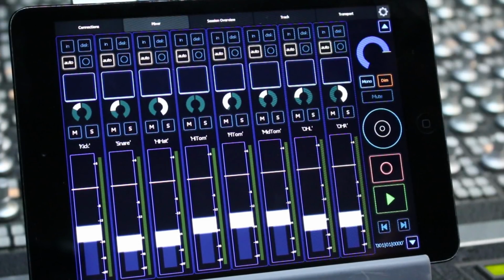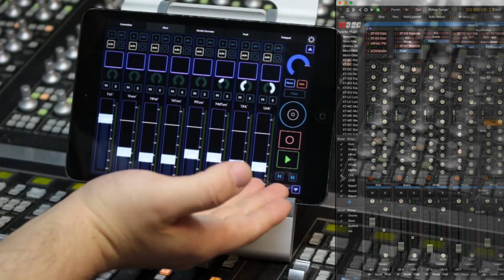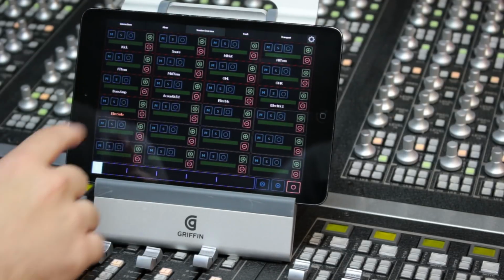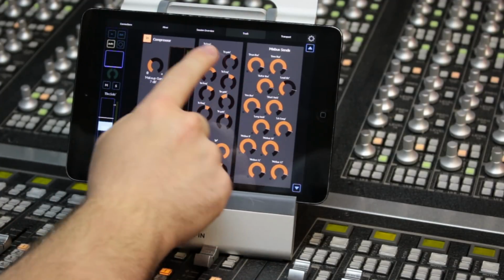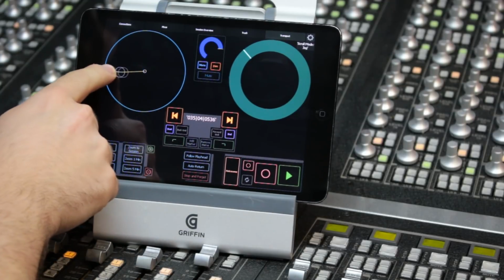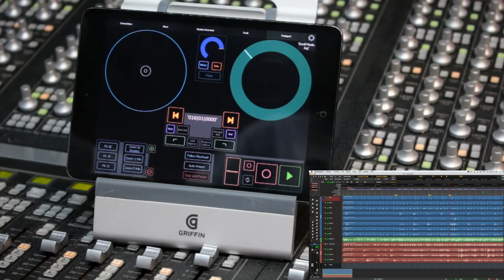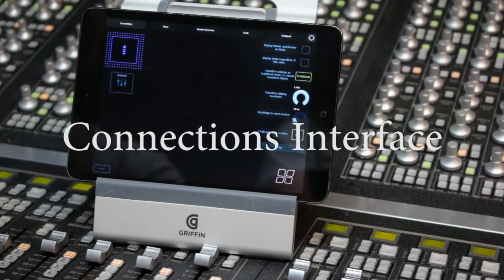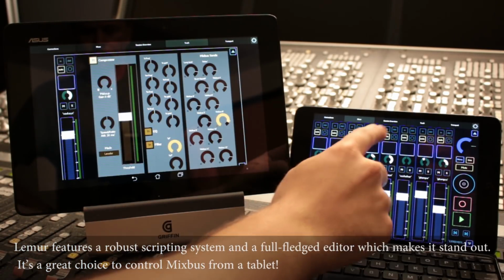Lemur Touch Interface for Harrison Mixbus